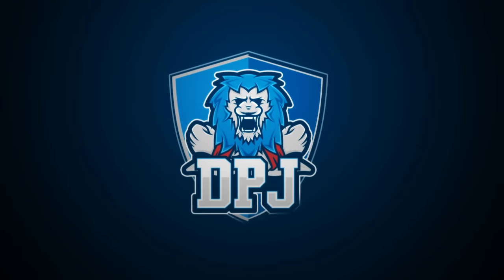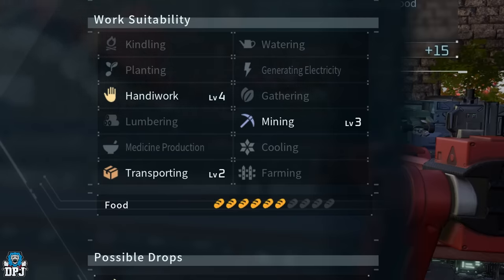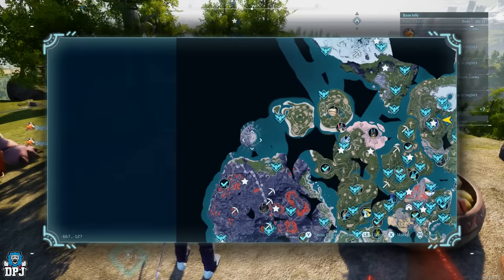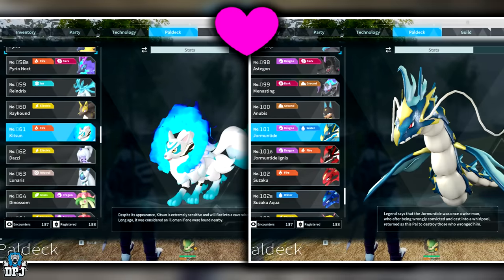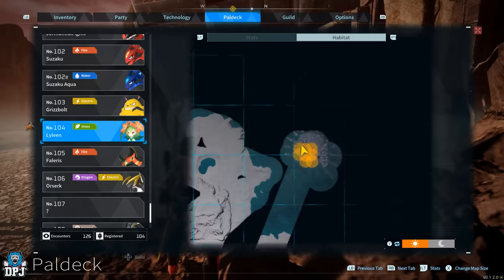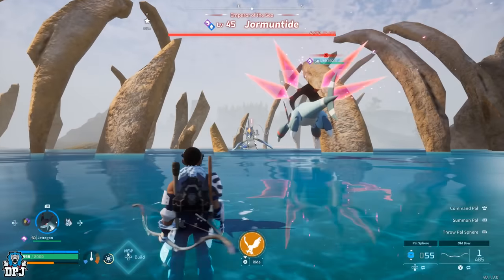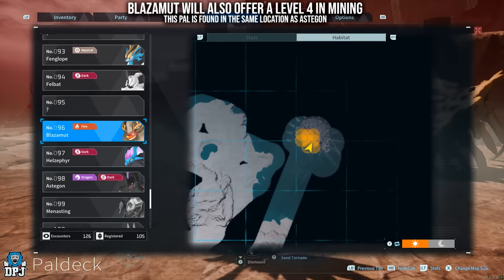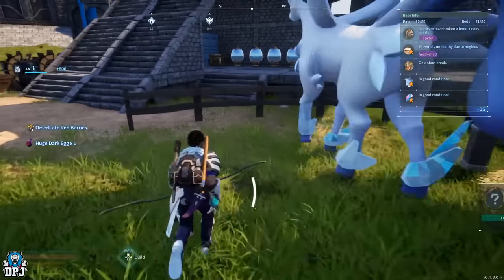Palworld: How To Get ALL 10 Lv4 Base Work Suitability Pals - Best Base Work Pals (All Level 4 Pals)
In this Palworld video I show you how to get all best base working pals. These pals have a lv 4 in that work suitability trait meaning they are the best base working pals in the game.

Timestamps:
00:00 - Video Intro
00:58 - Pal Work Suitability Stats Explained
02:32 - Kindling Lv4 Pal Location - How To Get Jormuntide Ignis
03:02 - Planting Lv4 Pal Location - How To Get Lyleen
03:32 - Handiwork Lv4 Pal Location - How To Get Anubis / Breeding Guide
04:40 - Lumbering Lv3 Best Pals x2 Location Guide
05:35 - Medicine Production Lv3 Best Pal Location
06:09 - Transporting Lv4 Pal Location - How To Get Wumpo / Wumpo Botan
06:46 - Watering Lv4 Pal Location - How To Get Jormuntide
07:18 - Generating Electricity Lv4 Pal Location - How To Get Orserk
07:58 - Mining Lv4 Pal Location - How To Get Astegon / Blazamut
08:50 - Cooling Lv4 Pal Location - How To Get Frostallion
09:39 - Gathering Lv4 Pal Location - How To Get Frostallion Noct